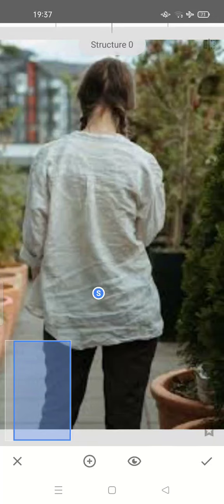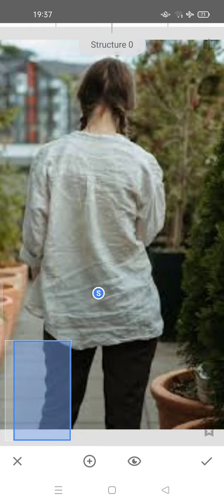How To Make Your Wrinkled Shirt Look Ironed And Neat In Photos Using Snapseed